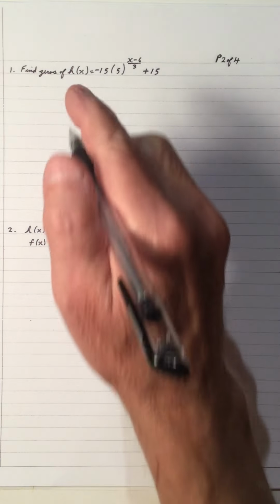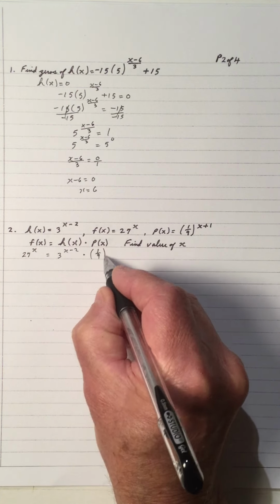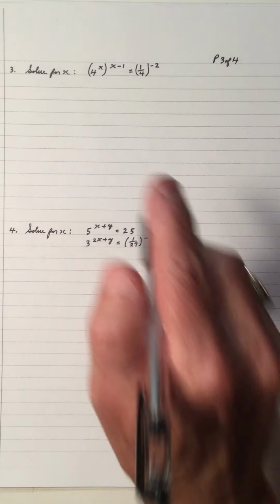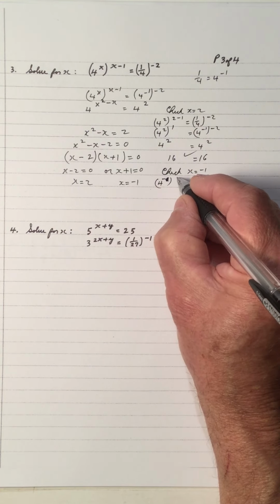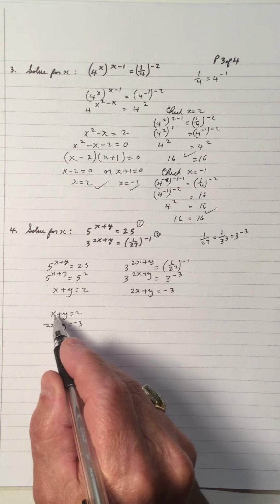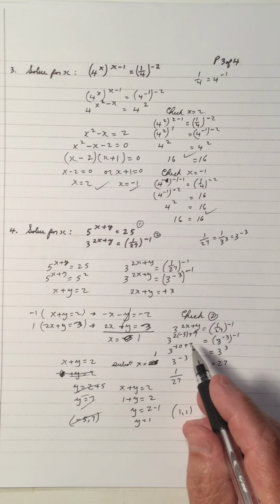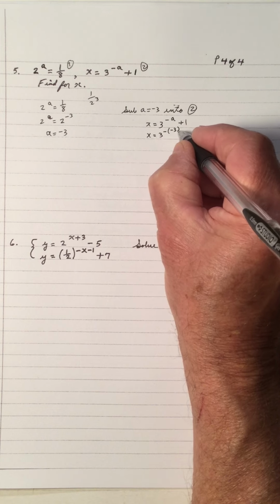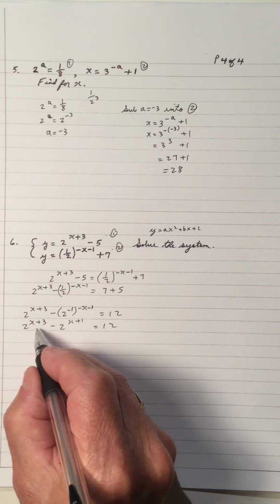Solve Equations (Extra)